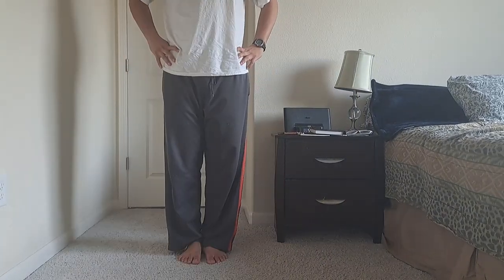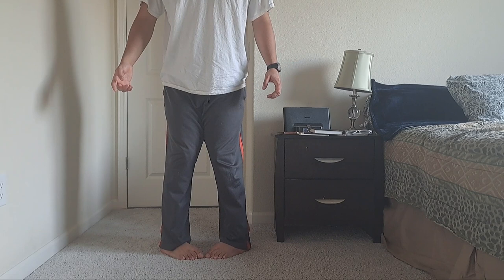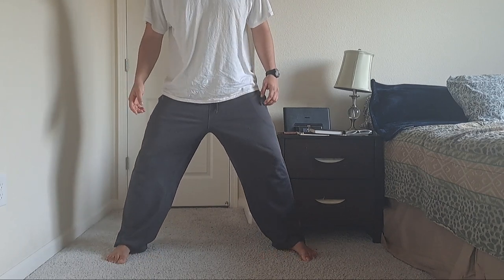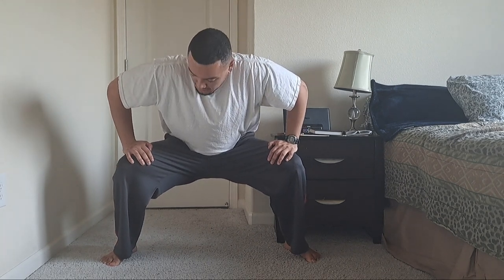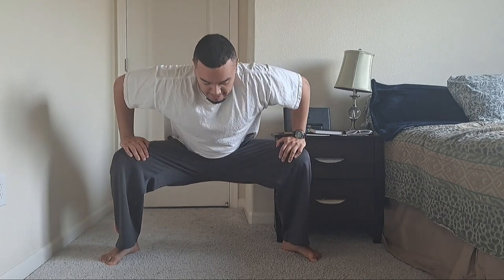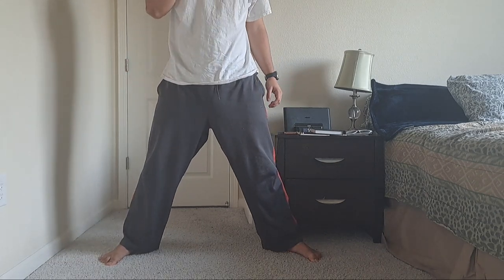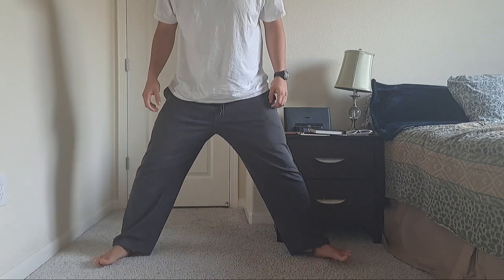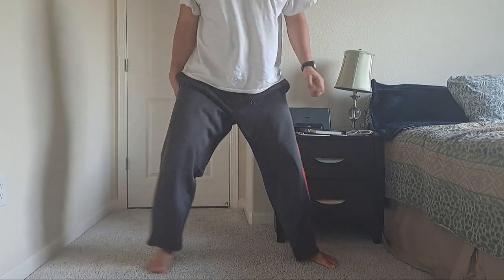How To Do a Horse Stance...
Get stronger legs with me!

The horse stance contributes to building lower body strength, improving flexibility, and enhancing overall daily performance( from my perspective).

Additional Tips: engage your core and maintain a straight back as much as possible to get more bang for your buck.

Have fun and keep pressing on!
Time Codes
00:00 How To Do a Horse Stance
00:05 Right into it
01:00 Variation
01:50 Tips
Let's get 1% stronger together.

NEW HERE?
My name is JJ Alvir.
I post Reviews/Tutorials/Reactions...sometimes all in one.